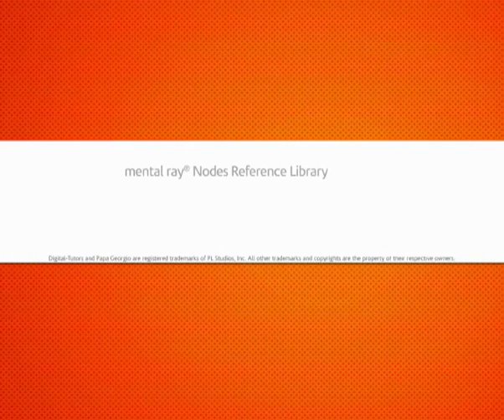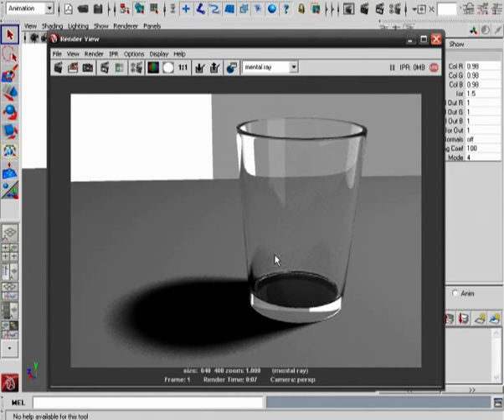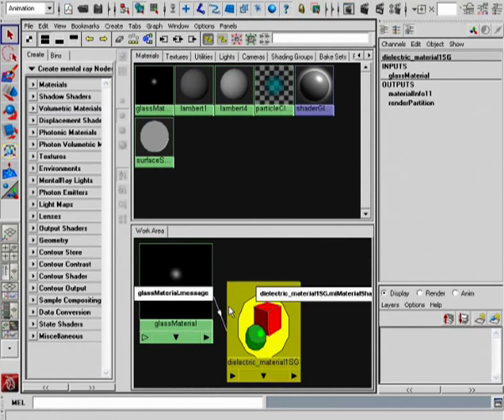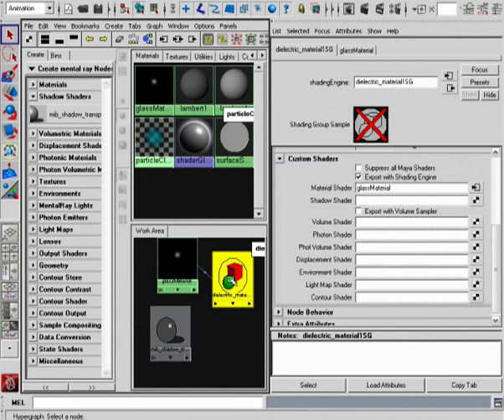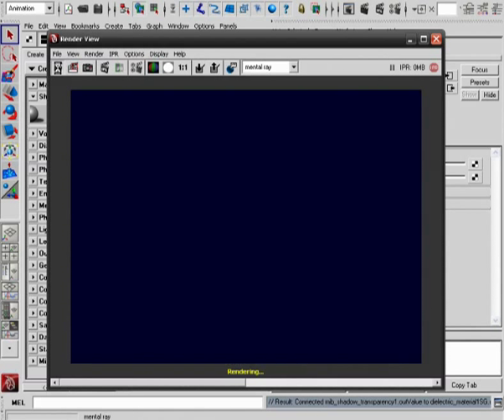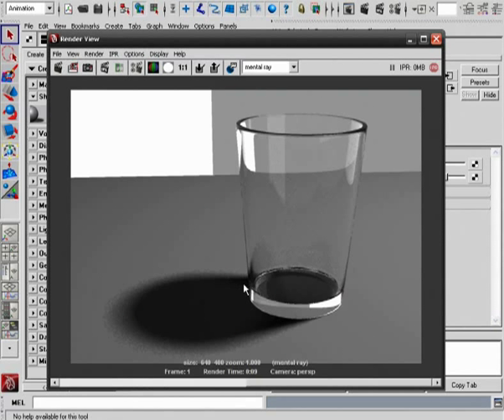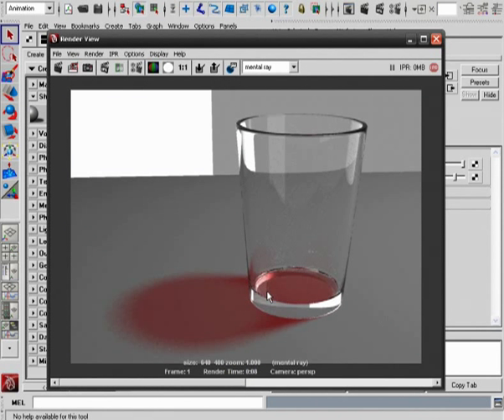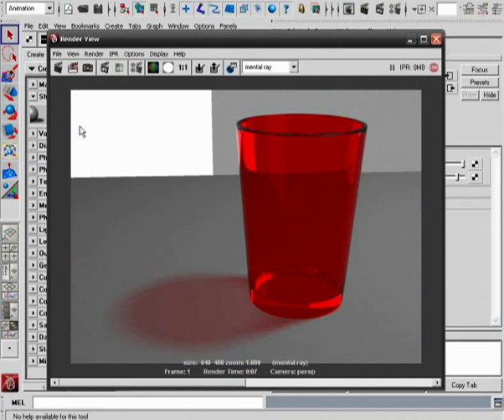043 mib shadow transparency